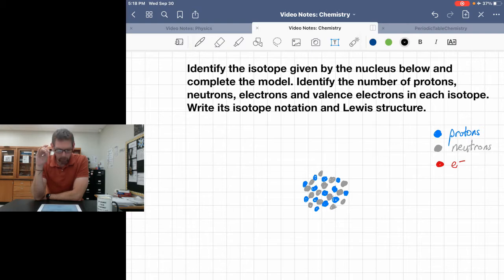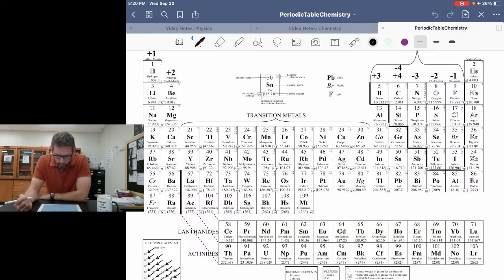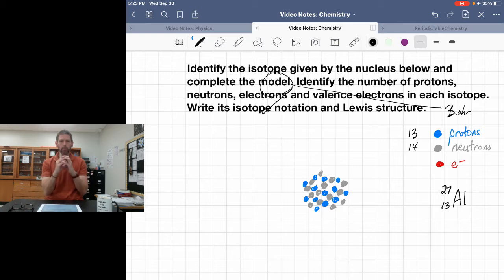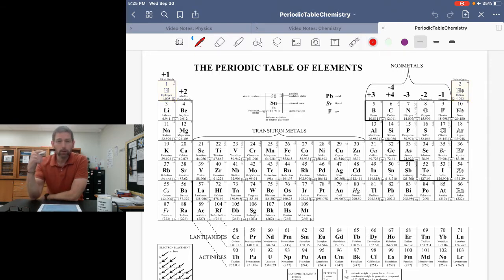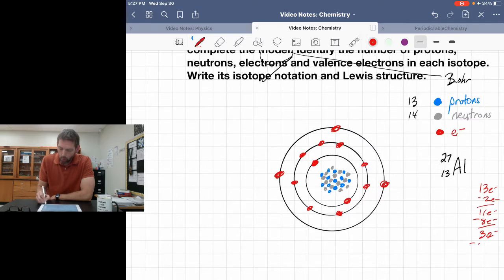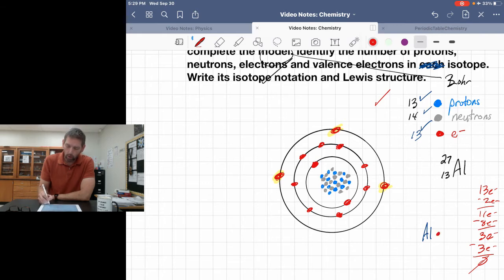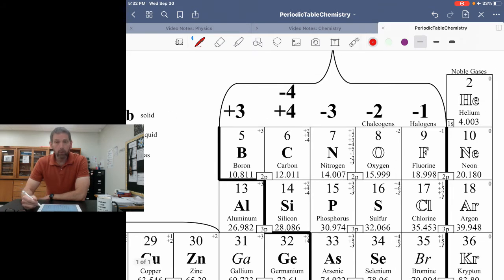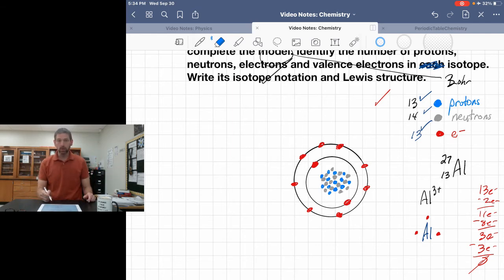Modeling isotopes and notation (Example 1)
Armed with the knowledge of period and group trends for atomic structure we can figure out many characteristics of an atom. Let's take a look.